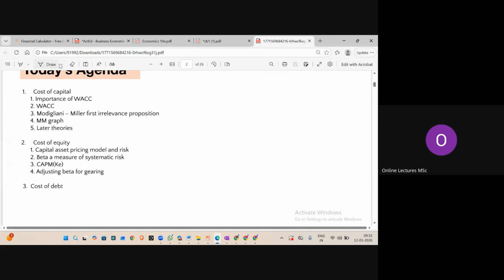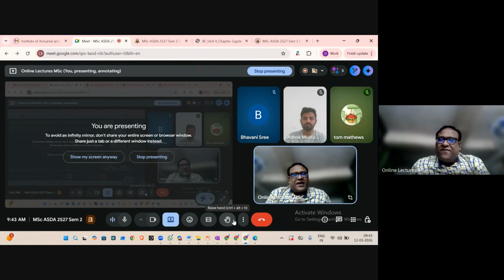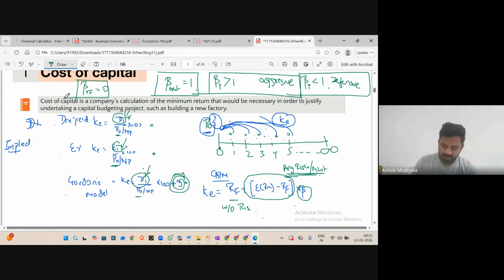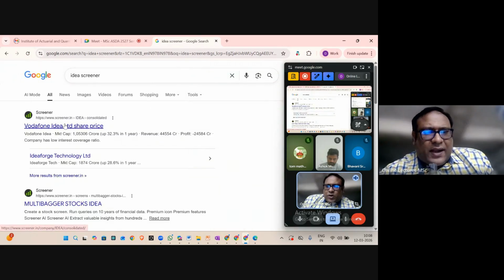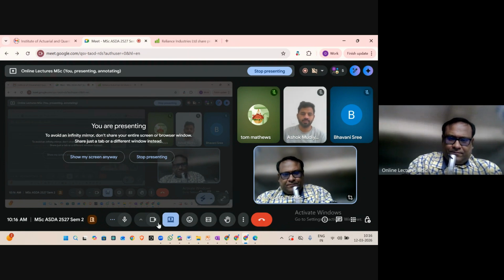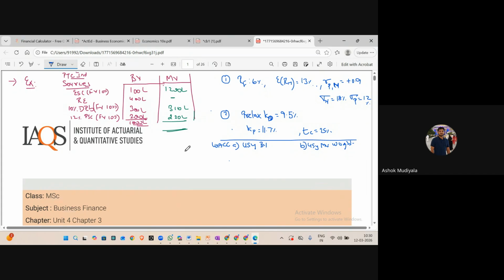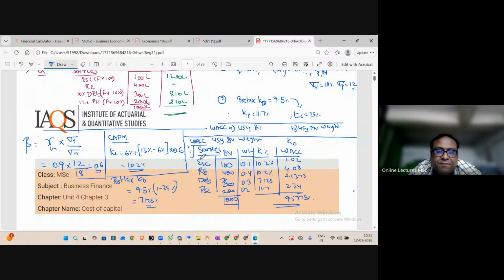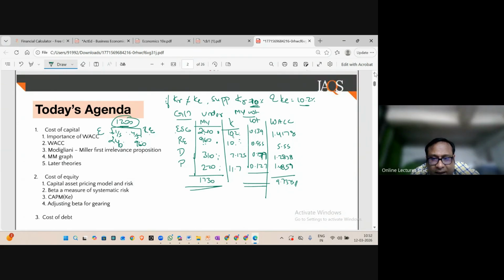ASDA MSc Sem 2 BF 1 L16 2 12 3 2026